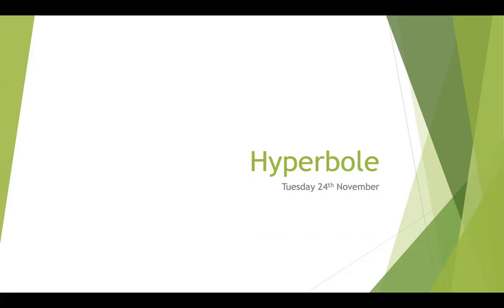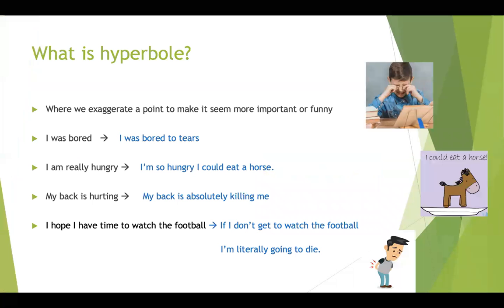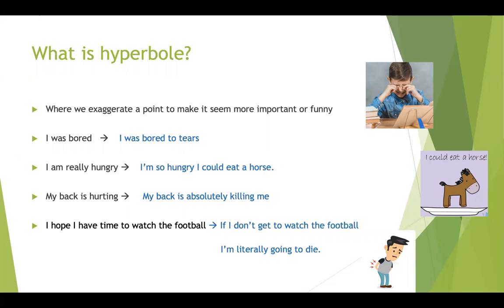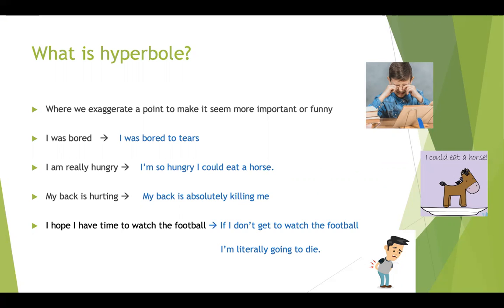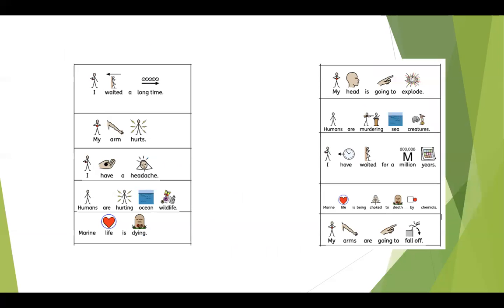Ash Home Learning - English - Tuesday 24th November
Mr Stuart gives an online English lesson for remote learning.